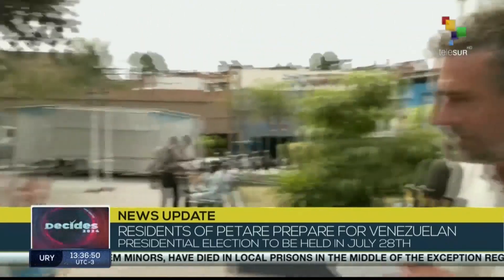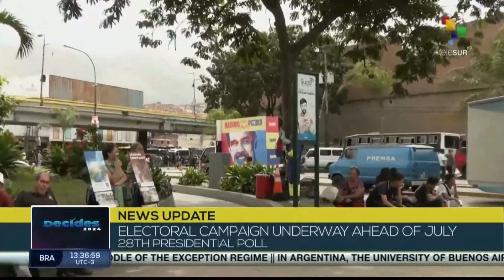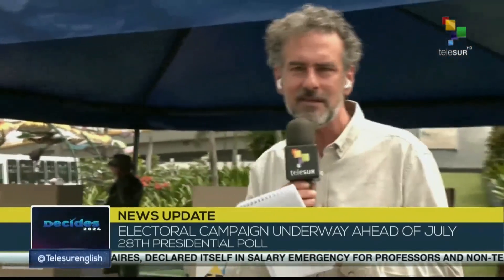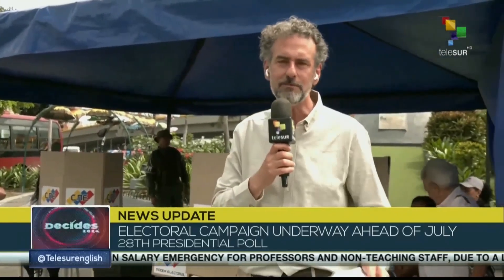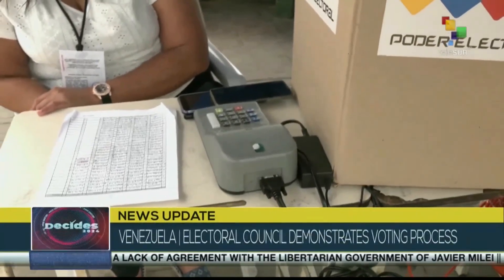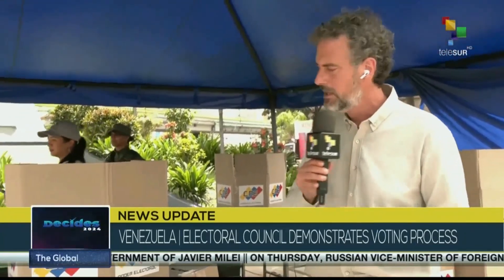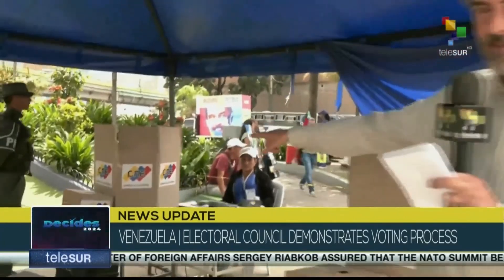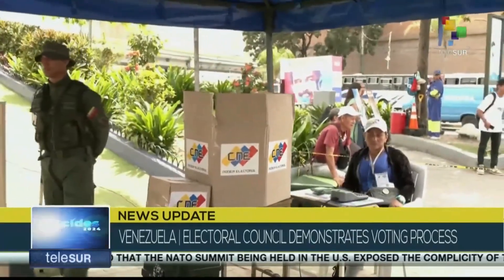Venezuela, electoral council demonstrates voting process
*Residents of Petare prepare for Venezuelan presidential election to be held in July 28th
*Electoral campaign underway ahead of July 28th presidential poll
*Voting process take average 25 seconds according to experts
*Representatives of all political parties have checked voting machines
*15,000 voting centers will be open on July 28th
*Electoral council set up educational booths all over the country